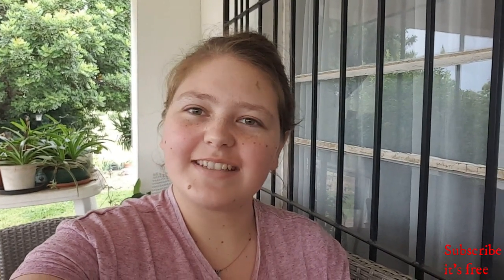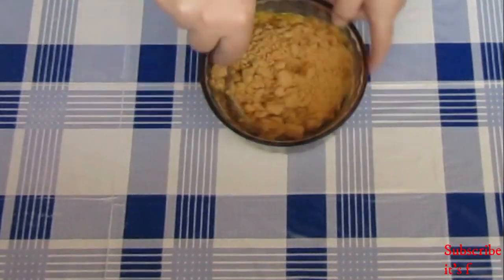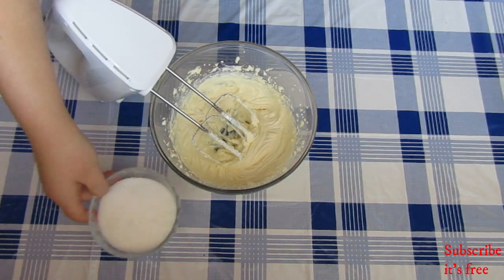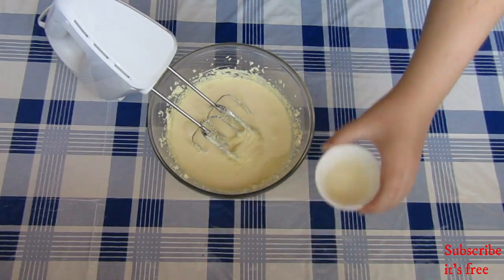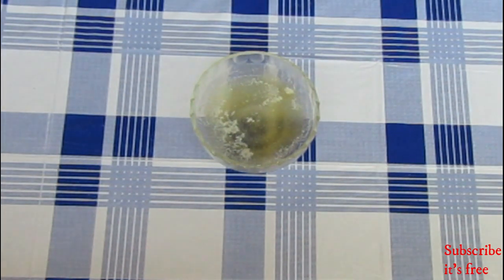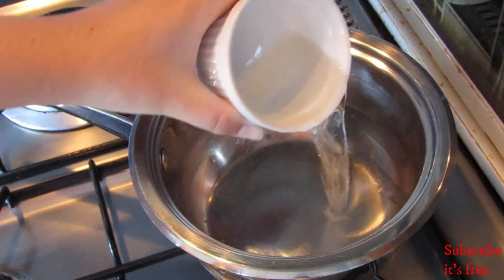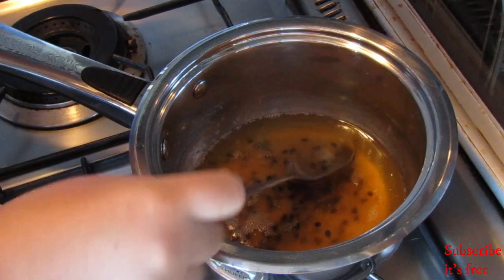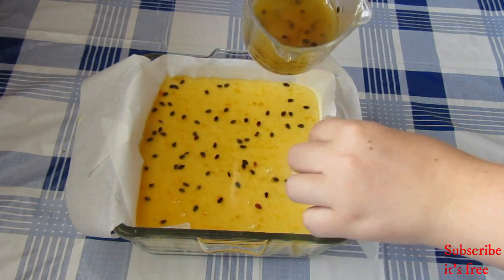Passionfruit Jelly Cheesecake (how to make a no-bake cheesecake) (no-bake)(no-oven) | Just Anya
this is such a yummy dessert, and it  is so simple to make.
If you also want to make this I used the recipe below.
Cheesecake crust:
Ingredients:
1 sleeve tennis biscuits (crushed)
3 Tbsp melted butter
Directions:
Add the melted butter to the crushed biscuits.
Press out into prepared pan and place in the fridge for 30 minutes to fir up.
Cheesecake filling:
Ingredients:
250g cream cheese
1/2 cup sugar
300ml cream
1 tsp vanilla essence
2 tsp gelatin powder to 2 Tbsp hot water
Directions:
Mix the cream cheese and the sugar until smooth.
Add in the cream and vanilla essence.
Combine the gelatin powder to the water.
Stream in the gelatin mixture and mix until well combined.
Pour mixture over biscuit base.
Place in the fridge for 4 hours.
Passionfruit Jelly Layer:
Ingredients:
1/2 cup passionfruit juice
1 Tbsp passion fruit seeds
1/4 cup castor sugar
1/3 cup water
2 tsp gelatin powder to 2 Tbsp hot water.
Directions:
In a saucepan over medium heat add in the water, sugar, and passionfruit juice.
Mix until the sugar dissolves.
Add in the passion fruit seeds and the gelatin mixture.
Place mixture in the fridge for 30 minutes.
Pour mixture over filling and place back into the fridge for 8 hours.
Cut into slices.